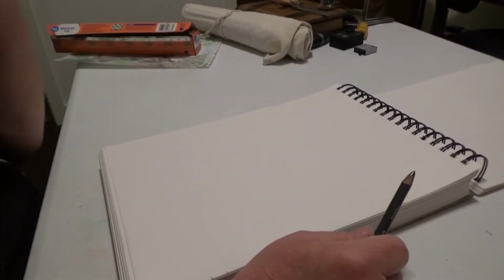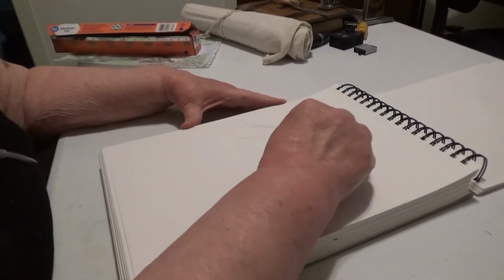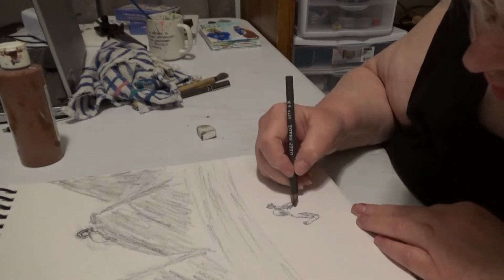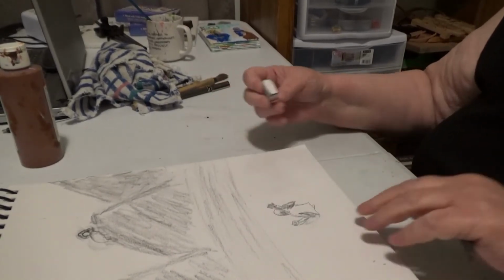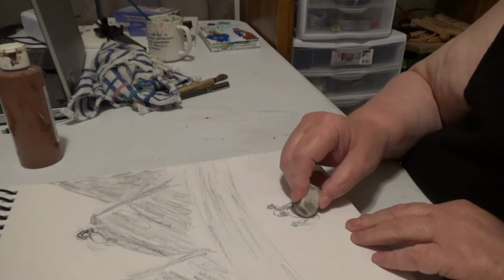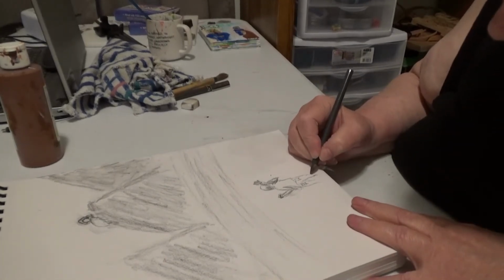I sketched a nature scene | Fralins and Friends Crafts Plus COPD and living well